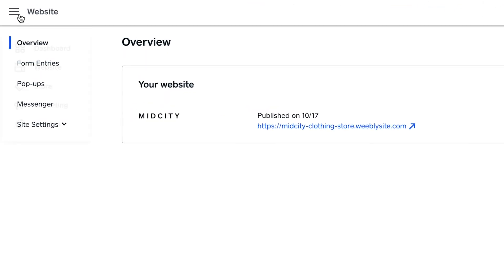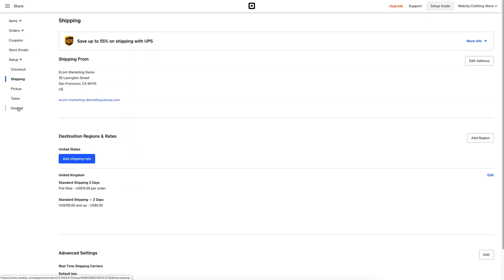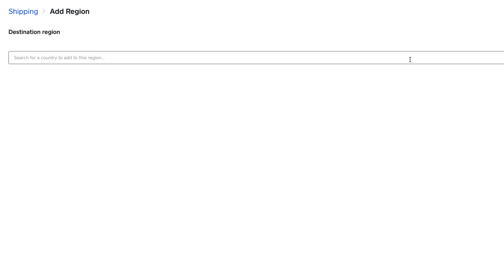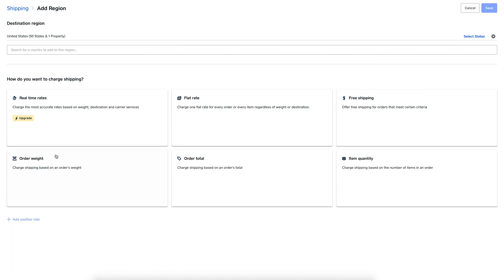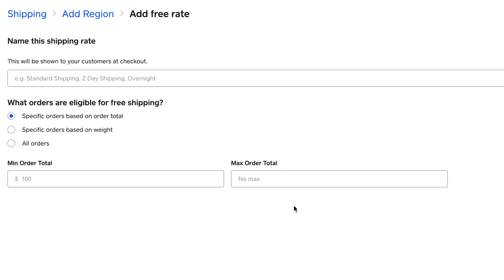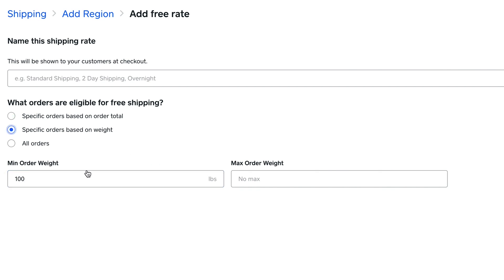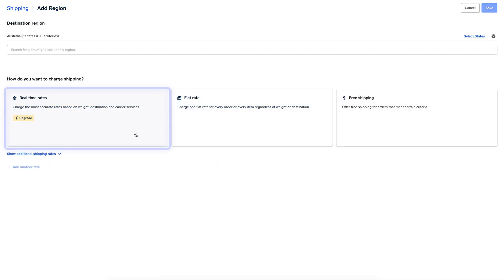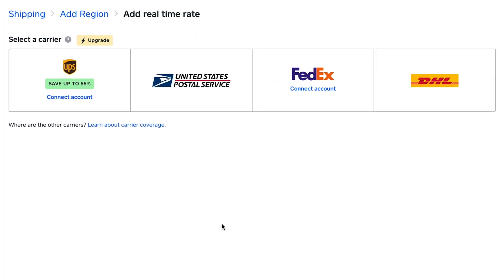Software Walkthrough Example for SaaS | Square Online: Shipping | Vidico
Client: Square
Industry: SaaS, Fintech
Video Type: Software Walkthrough
Marketing Goal: User Retention
Mood & Tone: Motion Graphics / UI / Informative

Fifth in a set of software walkthroughs we produced for Square Online.

🔵 About
Vidico is an award-winning video production company with offices in Melbourne and Sydney. We produce stunning video content and explainer videos for tech brands and innovative startups worldwide. Our expertise is in communicating complex ideas in a way that’s simple, creative and easy to understand to help brands stand out.

👀 Get Inspired by the Best Video Ad for Tech and SaaS.